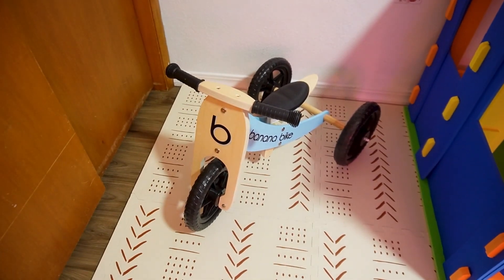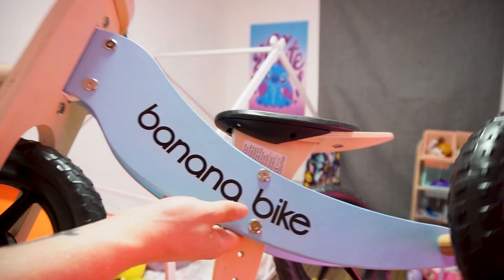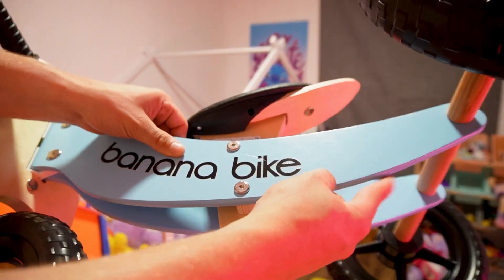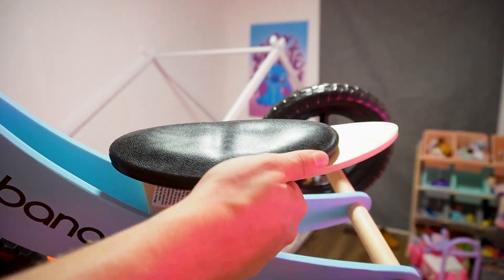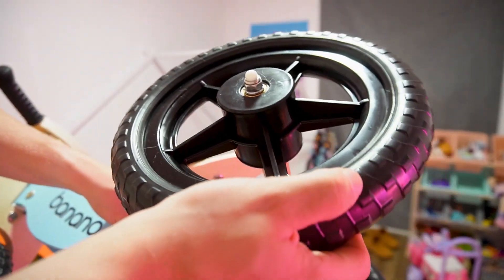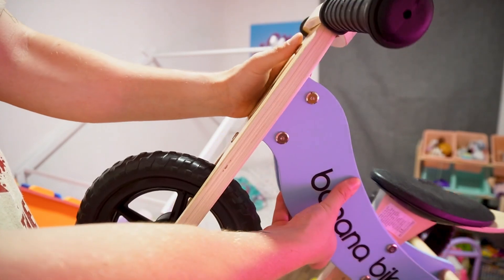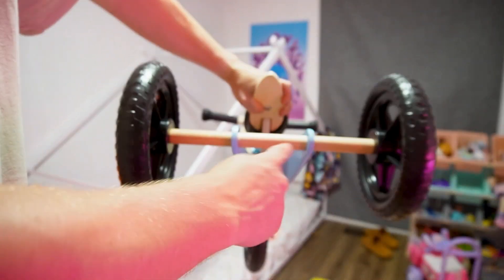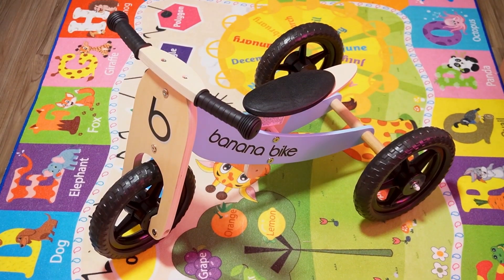What to Know! banana bike Wooden Balance Bike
Pick up this toddler wooden balance bike on Amazon